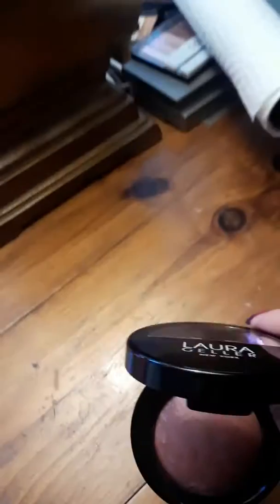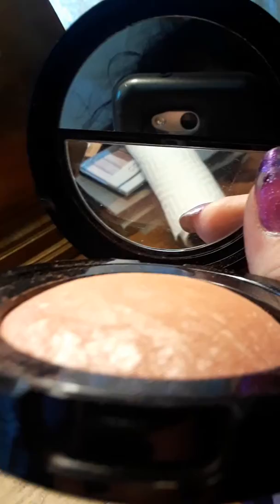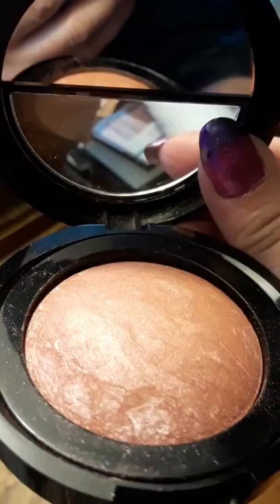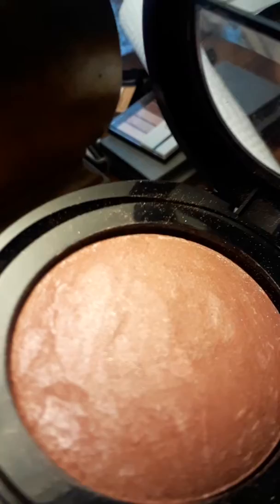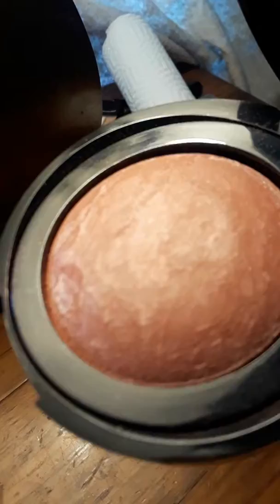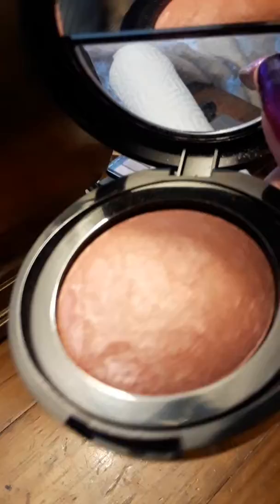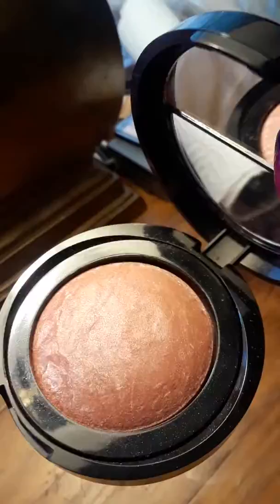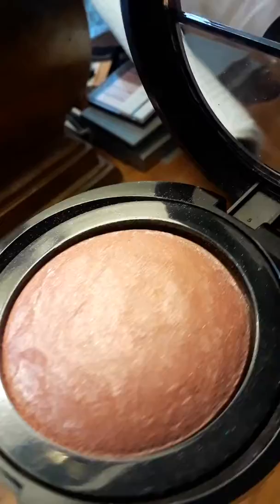Laura Geller Baked Blush-N- Brighten In Pink Grapefruit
Beautiful shimmery and sparkly marbled blush in the colors of pink, mauve and beige.